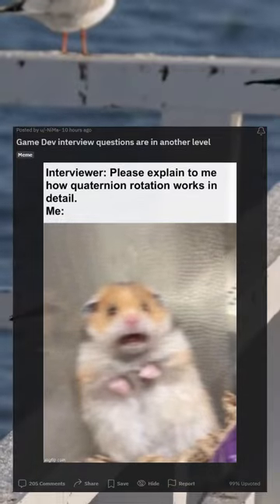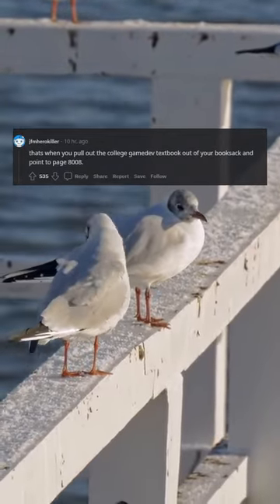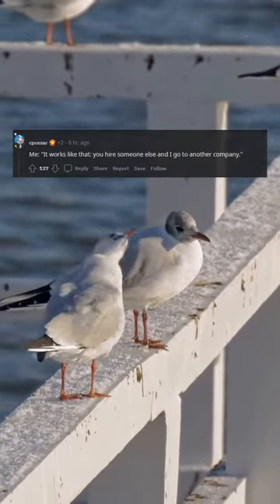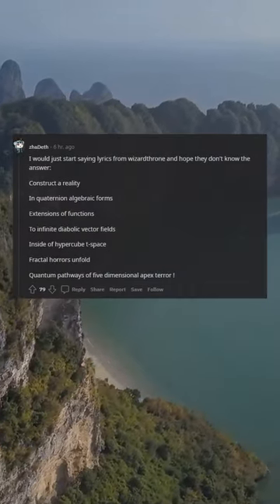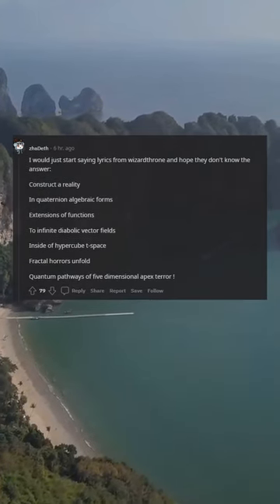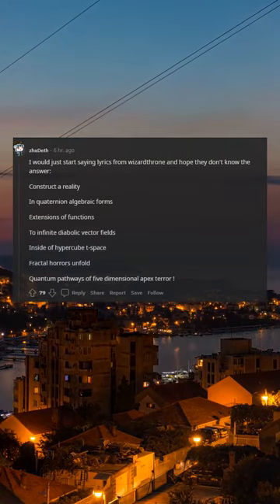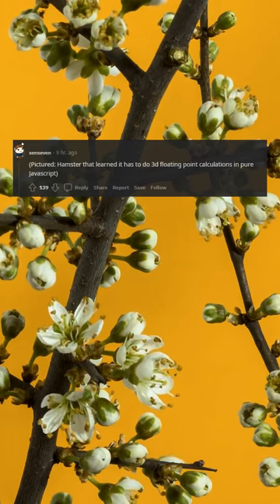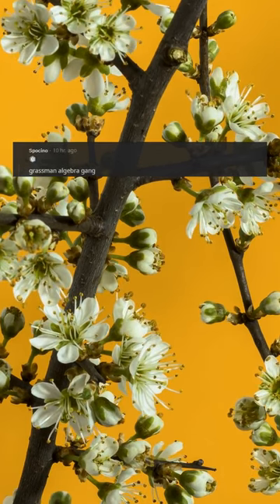Game Dev interview questions are in another level